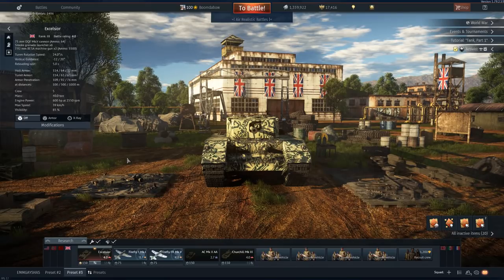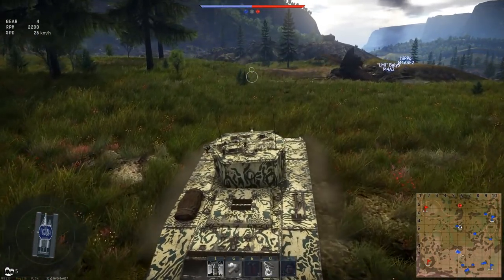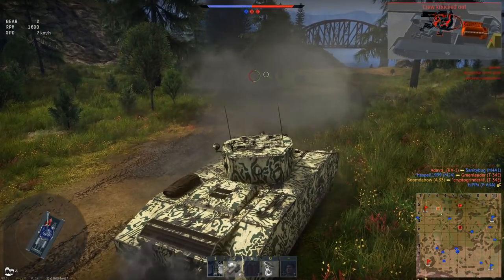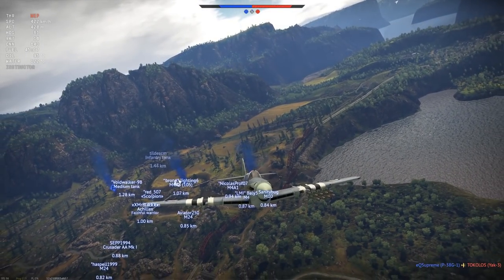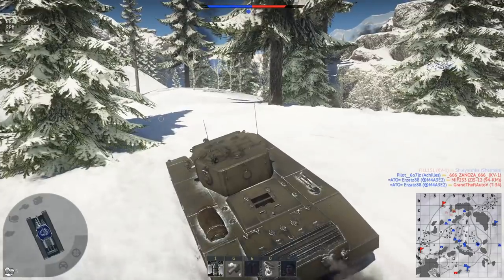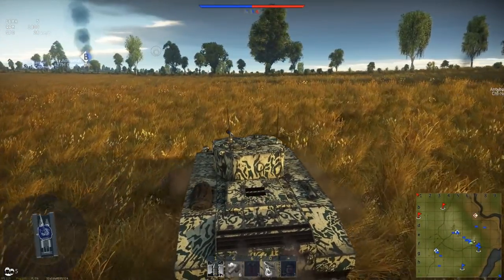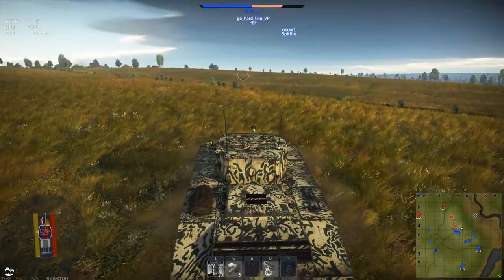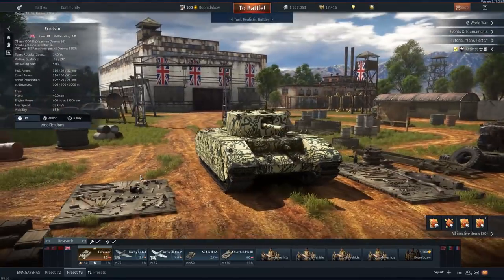The TANK You Never Want To Face (War Thunder Rare Tank Gameplay)